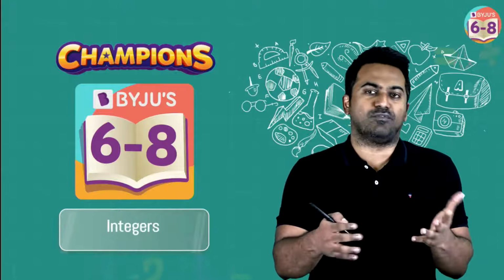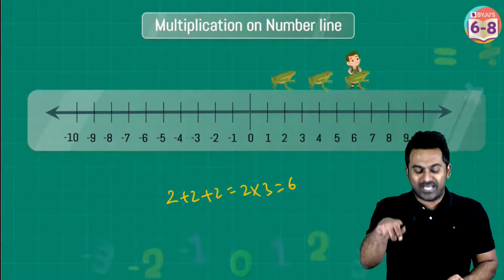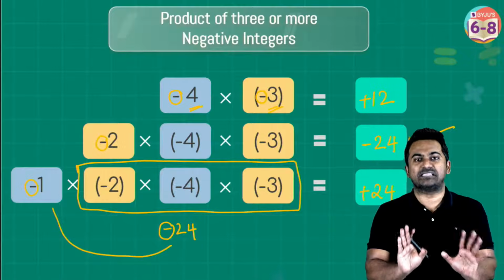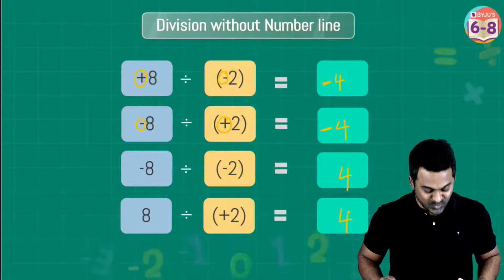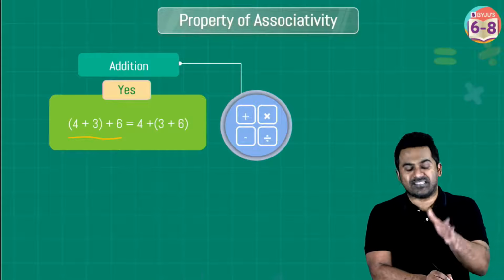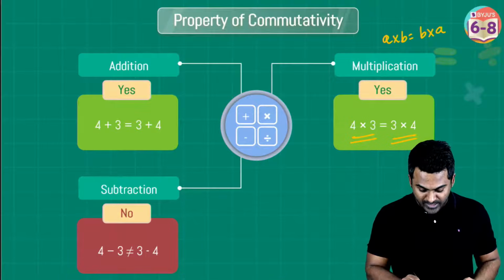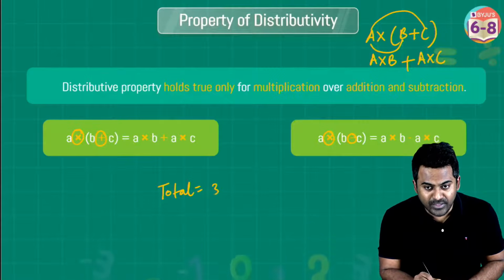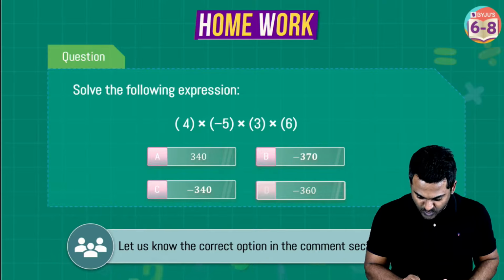Integers Class 7 Complete Chapter | NCERT Maths Class 7 Chapter 1 | BYJU'S - Class 7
In Today’s Session, we take up CBSE class 07 Complete Chapter for Integers. We help you practice and tackle all the concepts of integers for grade 7. By the end of the session, you will be able to solve any type of questions related to Integers of Class 07 CBSE exams.

0:00 Introduction
2:10 Bodmas
2:57 Problem and explanation
5:34 Multiplication
6:57 Multiplication on number line
9:08 Change in signs
9:49 Multiplication without number line –Question
12:08 Product of three or more negative integer
15:16 Division
16:05 Division as repeated subtraction
18:03 Change in signs
18:47 Division without number line
22:02 Property of closure – will apply to Addition
26:13 Property of commutativity – will apply to Addition
26:47 Property of associativity – will apply to Addition
28:47 Identity property – will apply to Addition
30:00 Property of closure - will apply to Subtraction
30:36 Property of commutativity – subtraction does not follow
31:05 Property of associativity – subtraction does not follow
32:35 Property of closure – Multiplication will follow
33:19 Property of commutativity – will apply to follow
33:43 Property of associativity – will apply to Multiplication
34:19 Identity property
35:04 Multiplication by zero
35:10 Property of Distributivity
43:02 Property of closure – does not applied to division
43:47 Property of commutativity – division does not follow
44:46 Property of associativity – division does not follow
44:55 Division by one
45:44 Home work time Question

✔📚Class 7 Maths - Complete CBSE Course | BYJU'S Recommended - Complete Chapters In One Shot | BYJU'S Class 7